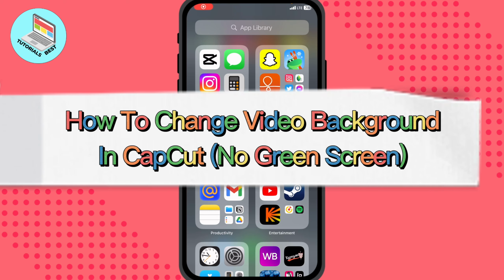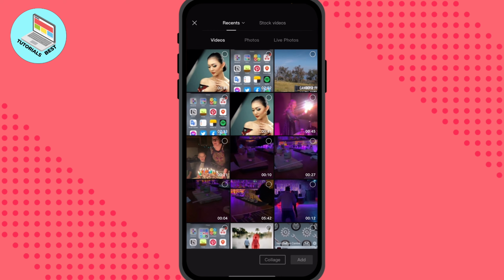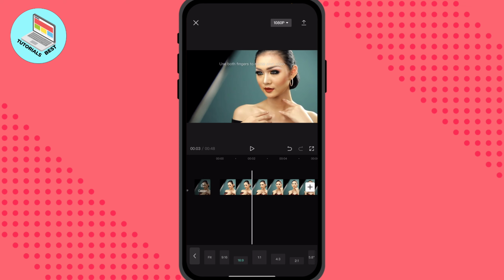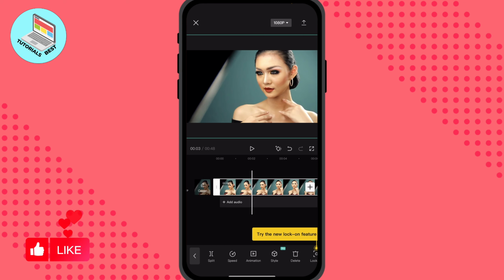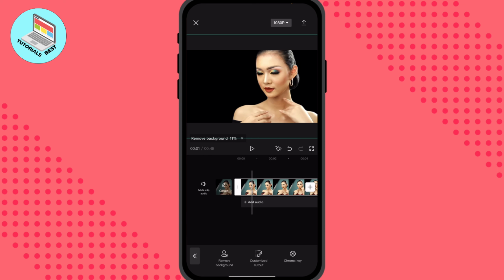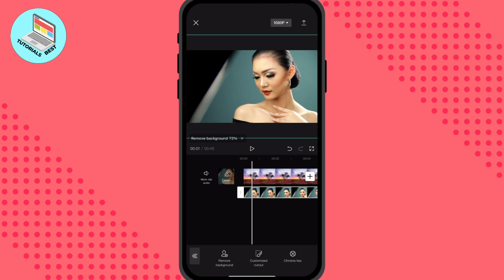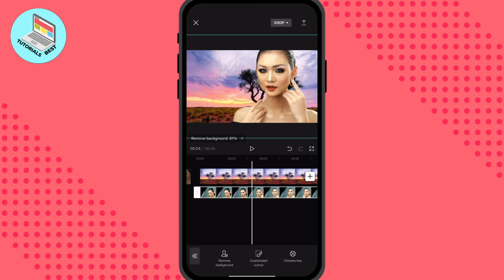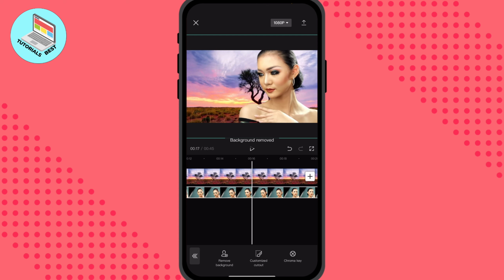How To Change Video Background In CapCut (No Green Screen)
Now You Know How To Change Video Background In CapCut (No Green Screen)